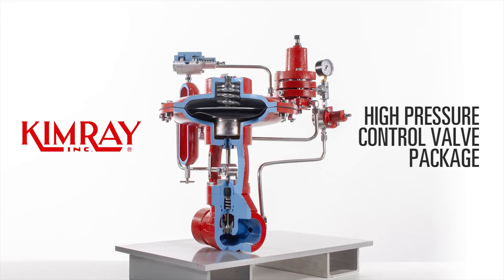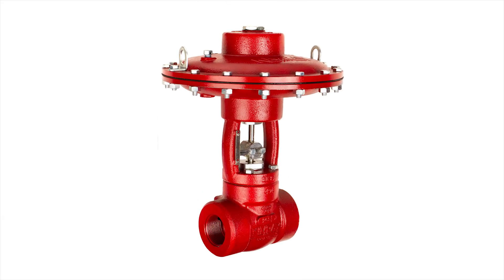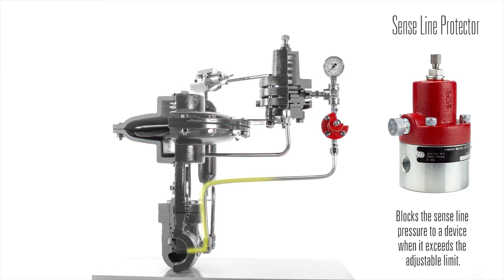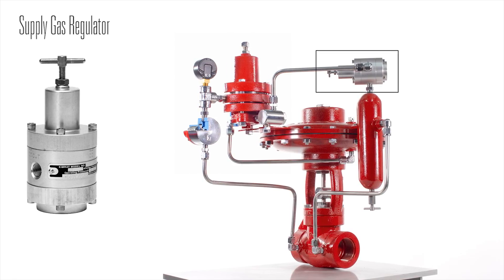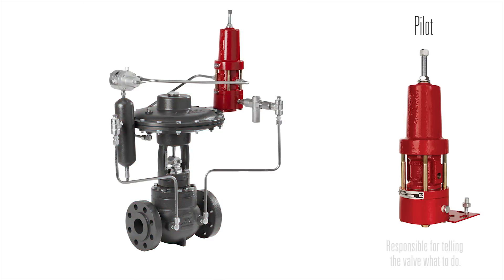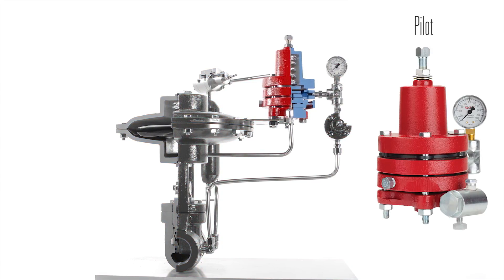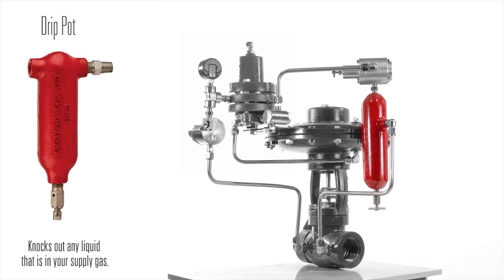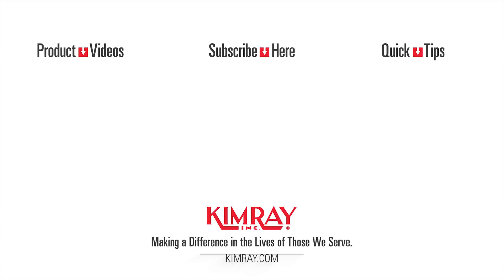Kimray High Pressure Control Valve Package Part Names and Functions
The key components of a High Pressure Control Valve Package include the control valve, sense line protector, supply gas regulator, pilot, and drip pot. In this video, we identify control valve part names and their function.